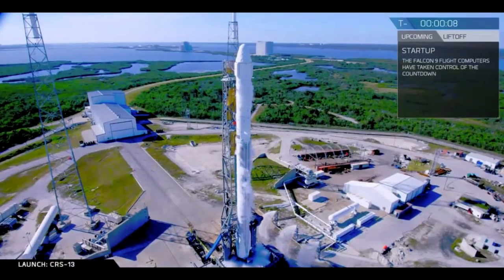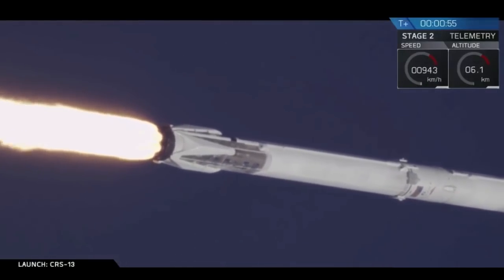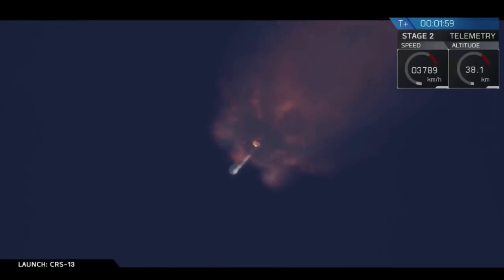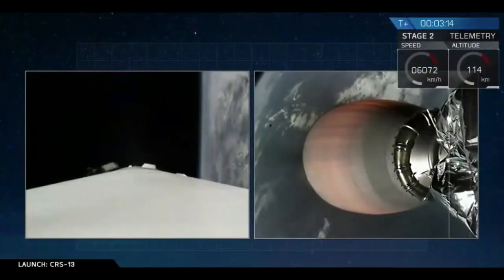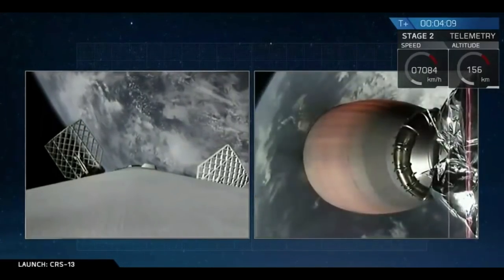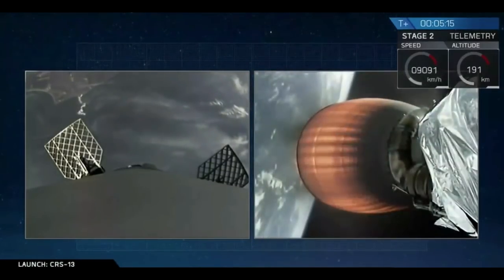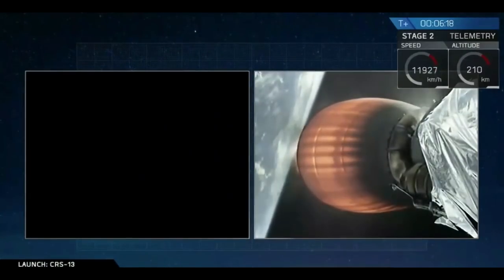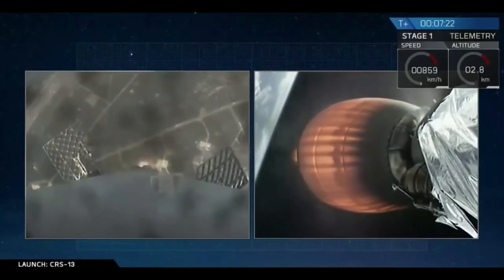SpaceX CRS-13: Falcon 9 launch & landing, 15 December 2017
SpaceX’s Falcon 9 launched the CRS-13 Dragon spacecraft from Space Launch Complex 40 (SLC-40) at Cape Canaveral Air Force Station, Florida, on 15 December 2017, at 15:36 UTC (10:36 EST). Following stage separation, the first stage of the SpaceX’s Falcon 9  attempted and succeeded to land at SpaceX’s Landing Zone 1 (LZ-1) at Cape Canaveral Air Force Station, Florida. This mission marks the first time SpaceX is flying both a flight-proven Falcon 9 and a flight-proven Dragon spacecraft. Falcon 9’s first stage previously supported the CRS-11 mission in June 2017 and the Dragon spacecraft previously supported the CRS-6 mission in April 2015. For SpaceX’s thirteenth Commercial Resupply Services mission (CRS-13), the Dragon spacecraft carries over 2177 kilograms (4800 pounds) of supplies and payloads to the International Space Station.

Credit:
SpaceX
SpaceX CRS-13 mission Falcon 9 launches Dragon spacecraft&Falcon 9 first stage landing
15 December 2017